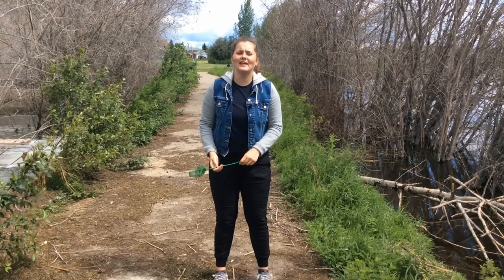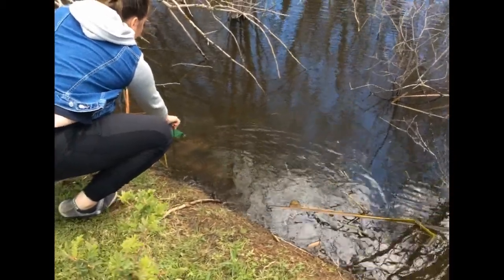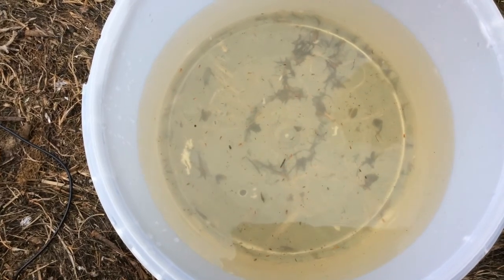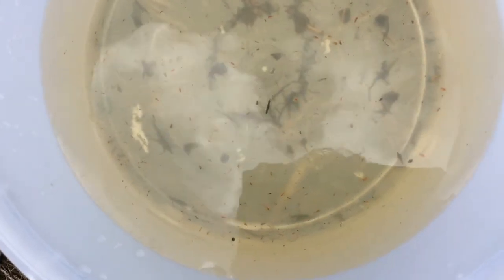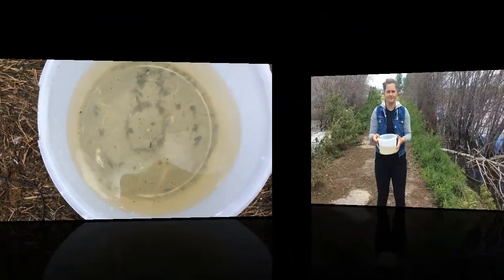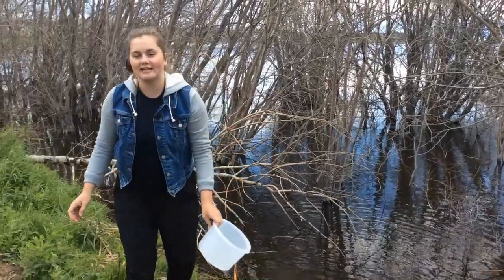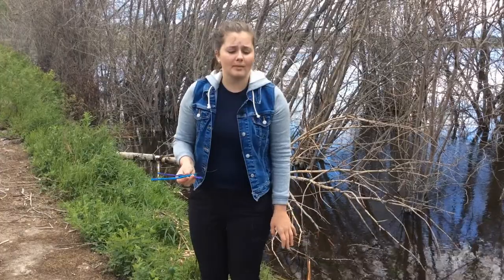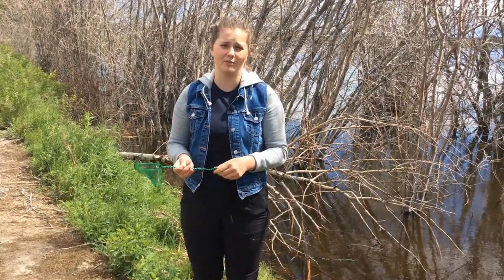Pond Dipping - Think & Tinker - July 15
Explore a body of water!
This one is for the future scientists and field researchers.
If this interests you then be like Eugenie Clarke from one of this week's books - you should "observe, sketch, and take detailed notes."